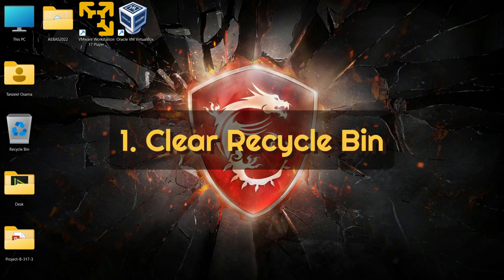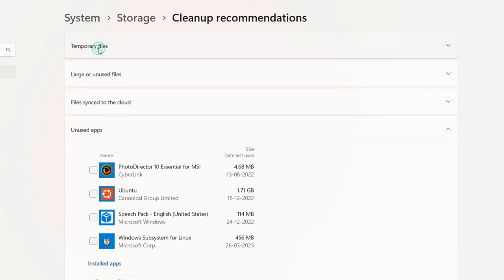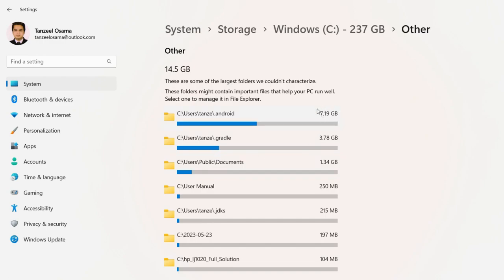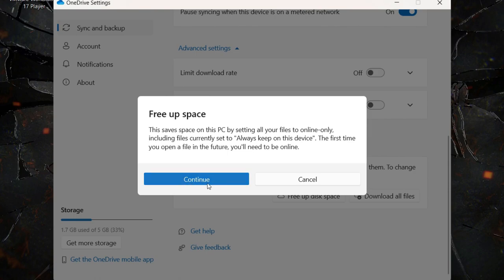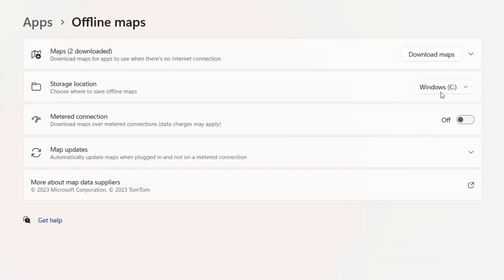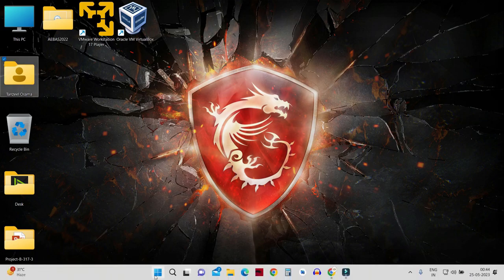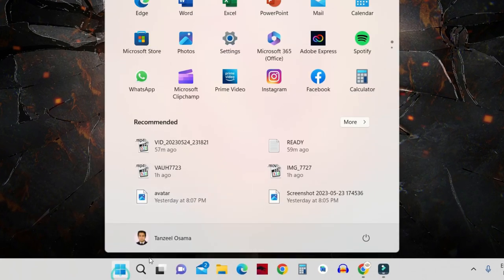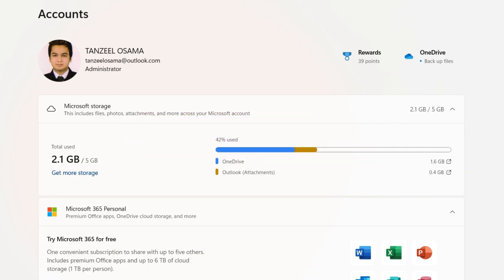How to Clean C Drive in Windows 11 to Free Up Space | Make PC Run Faster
00:00:17 Clear Recycle Bin
00:00:54 Change Recycle Bin settings

00:01:50 Remove Junk Files using Storage Sense
00:03:05 Delete temporary files with Storage Sense
00:04:14 View storage usage

00:07:15 Delete Temporary Files, System Restore and Shadow Copies using Disk Cleanup

00:08:30 Free up Space using OneDrive Files On-Demand Feature

00:09:32 Remove Non-essential Apps and Games
00:10:38 Delete unused languages
00:11:17 Delete offline maps
00:12:40 Uninstall optional features

00:13:23 Transfer Files to External Drive
00:13:49 Relocate Library Folders to external drive/other partitions
00:15:03 Configure external drive as new save location
00:15:49 Relocate apps and games to new drive/other partitions

00:16:37 Using NTFS folder Compression
00:17:42 Enable NTFS drive compression

00:18:00 Disable Hibernation

00:18:44 Rebuild Search Indexer

00:20:00 Delete Device Users not in use anymore

My Gear:
15.6" FHD (1920*1080), IPS-Level 144Hz
16GB DDR4 RAM, 2666Mhz
Nvidia GeForce RTX 2060, 6GB ‎GDDR6
256GB NVMe M.2 SSD + 1TB SATA 7200RPM HDD